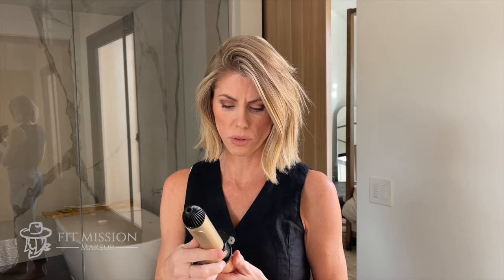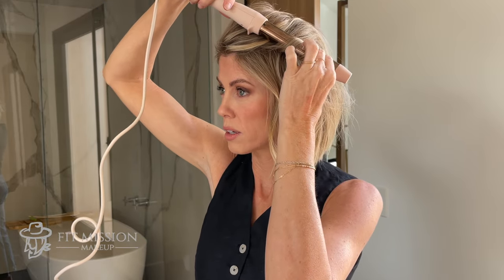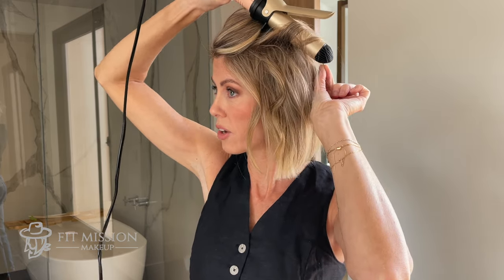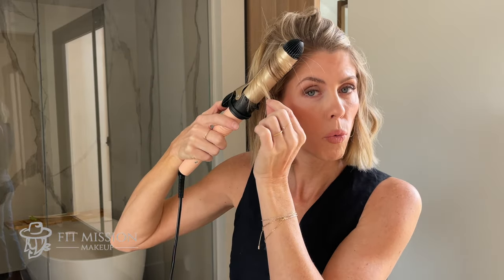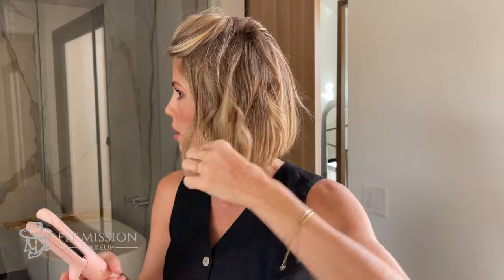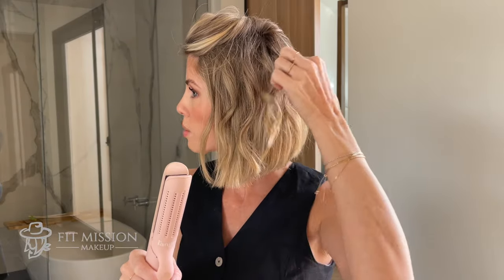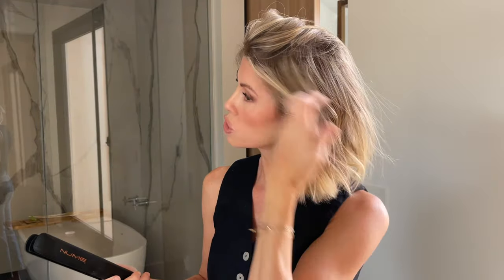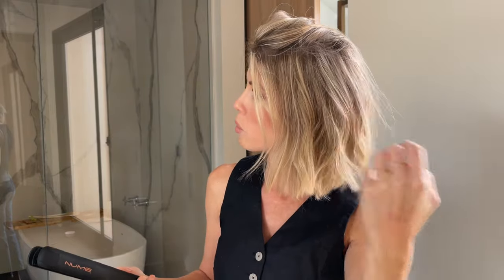Different Tools and Types of Curls Explained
Whether you're a hair enthusiast or just looking to spice up your styling routine, this tutorial is a must-watch as it covers different tools and types of curls explained as I demonstrate. In this tutorial, I'll be using several tools including a flat iron, the Le Duo by L'ange, 1.25 in curling iron, and 1 in. curling iron. Each of these tools can curl your hair, but no curl is the same. For some, curling hair with a flat iron may be more difficult than using a curling wand, while others might prefer learning how to curl using a curling iron. The ease with which to use these tools can depend on your hair length as well, but this tutorial is perfect for those wanting to learn how to curl short hair or simply wanting to see the difference in curls using different curling tools. Join me as I break down the techniques for each tool, providing step-by-step guidance on creating a variety of stunning curls. Whether you're a curly hair veteran or a styling novice, this video is packed with tips and tricks suitable for all skill levels. Enhance your styling game and get ready to turn heads with your fabulous curls!

I have plenty of other videos on these platforms including beginner videos for makeup and hair. I also go LIVE on Facebook every Tuesday & Thursday.

00:00 INTRO
01:05 TOOLS I USE TO CURL MY HAIR
03:14 STYLING SHORT HAIR WITH 1.25 IN CURLING IRON
03:50 CURLING SHORT HAIR WITH A 1 IN WAND
05:30 AVOIDING THE CURLING IRON CRIMP
07:01 FLAT IRON CURLS FOR SHORT HAIR
08:12 CURLING SHORT HAIR WITH L'ANGE LE DUO
09:01 BREAKING DOWN FLAT WRAP VS ROPE WRAP CURLS
12:47 HOW I STYLE MY SHORT HAIR
14:42 CLOSING

LTK page & to shop more of my favorite finds for home, beauty, and more

RECEIVE TEXT NOTIFICATIONS
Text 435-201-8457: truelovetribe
one word, no spaces

*This video was not sponsored and all the products shown in this video were tested and purchased by me.